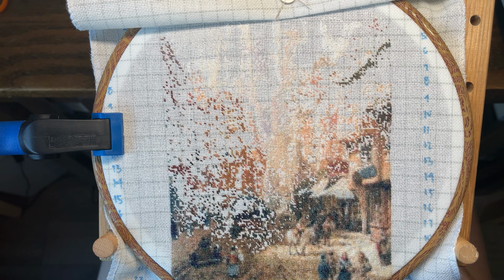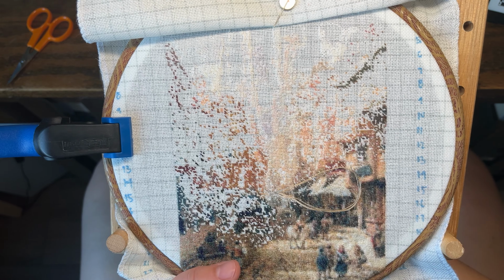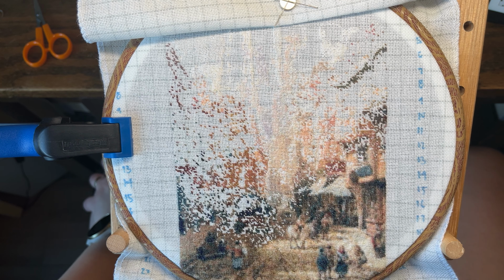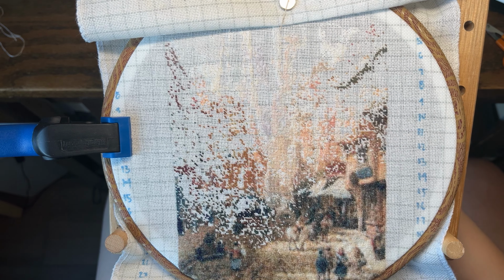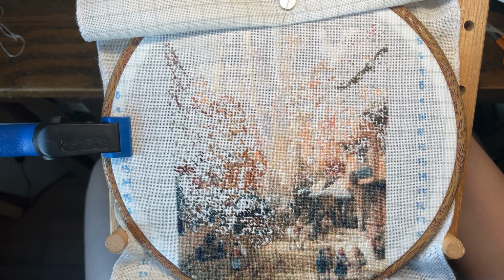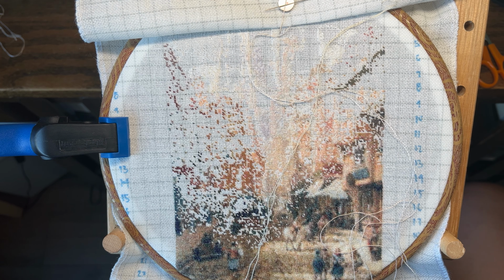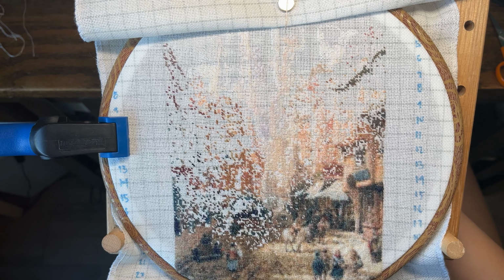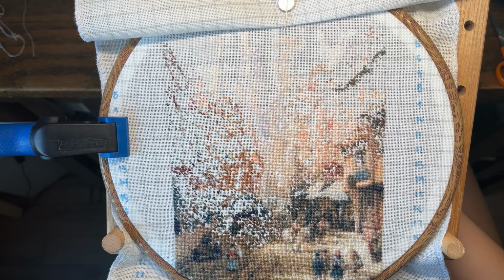#4 York - Cross Stitch With Me a Golden Kite Full-Coverage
Clear out SALE on ETSY Shop Naturally Hand-Dyed Cross Stitch Supplies

📍 Artwork by: Louise Rayner
📍 Pattern by: Golden Kite
📍 Fabric: 28 Easy Count Lugana by Zweigart